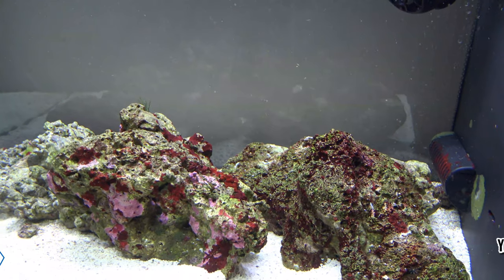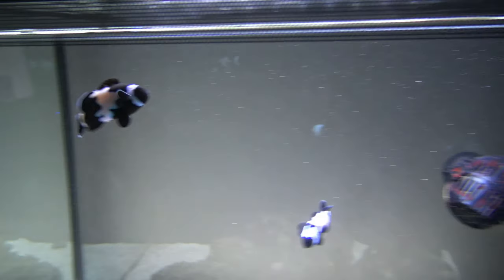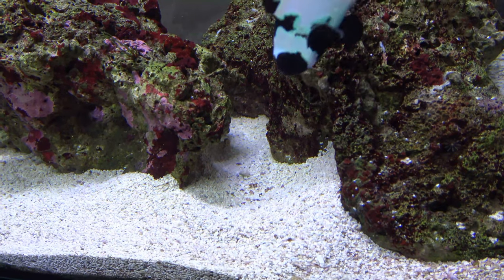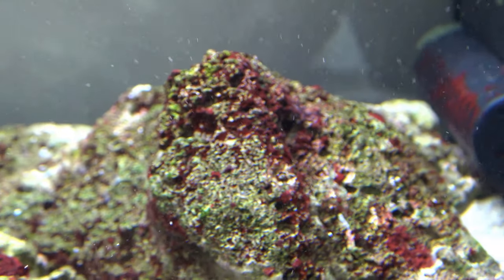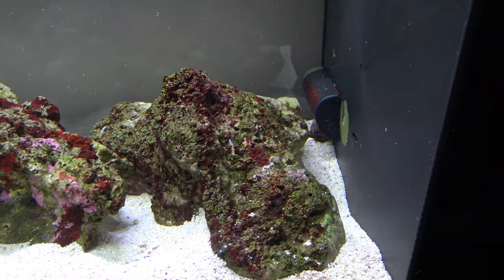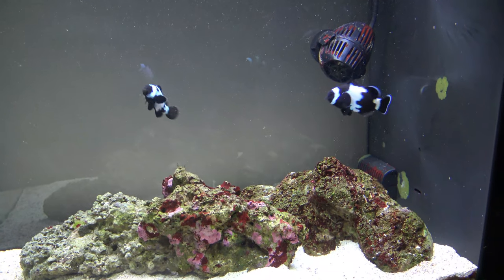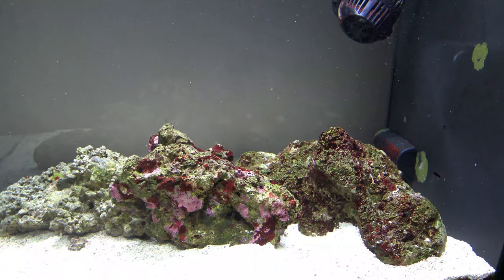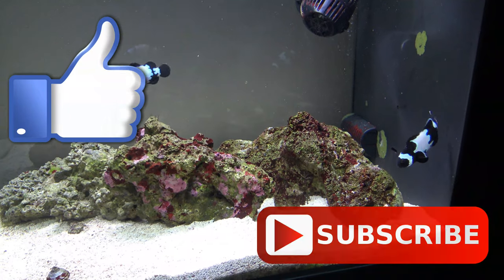Clownfish Aquarium | Saltwater Aquarium Update #2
In todays video I would like to share with you how things are coming along in the saltwater aquarium, how the two Black Ice Snowflake Clownfish (Amphiprion ocellaris) are doing and what's next for this aquarium in 2021.

0:00 Intro
0:15 The Clownfish
2:31 Coralline Algae
3:45 Turbo Snail
5:22 What's Next